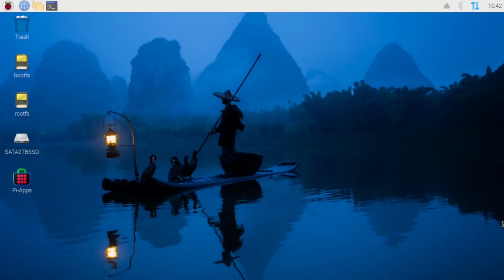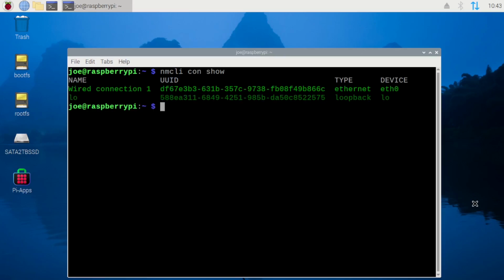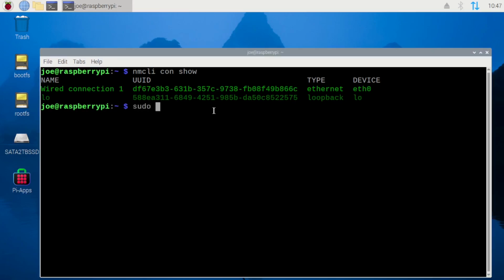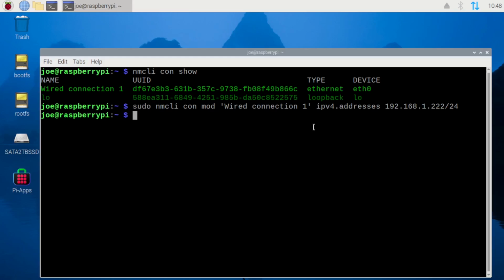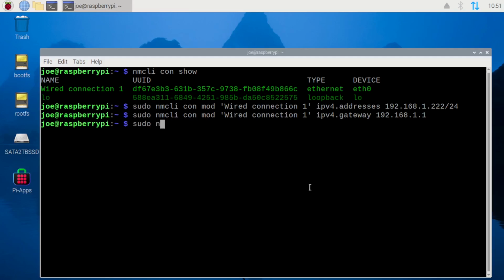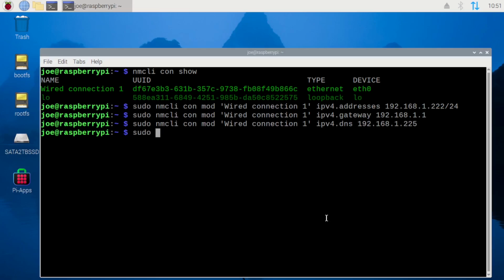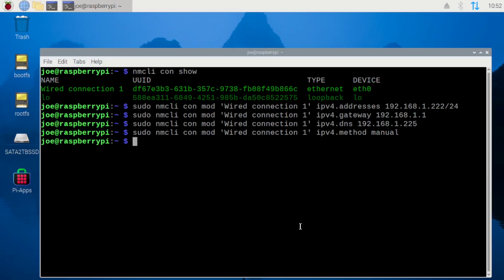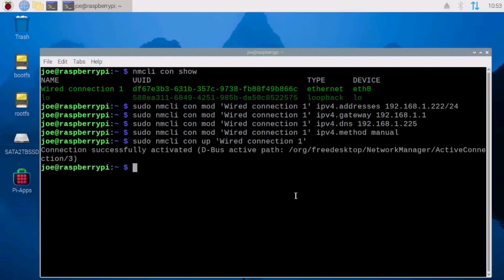Set Static IP Address On Raspberry Pi 5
How to set a static IP address on a Raspberry Pi 5.